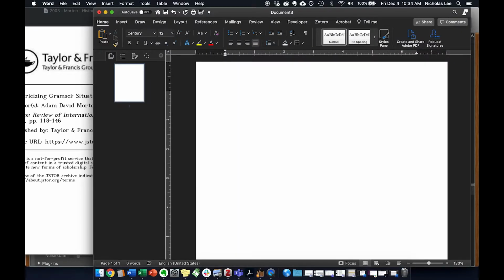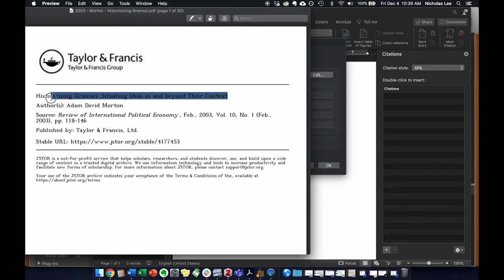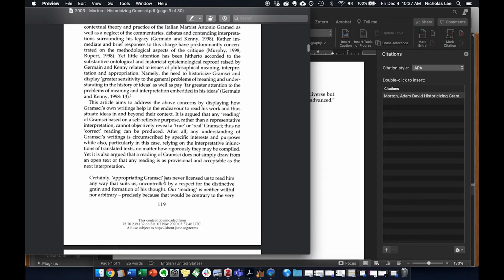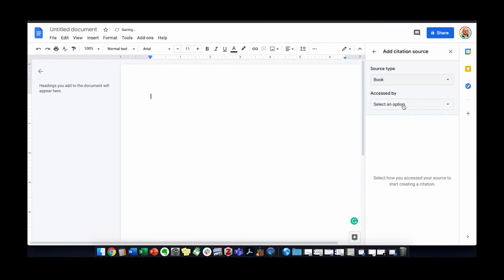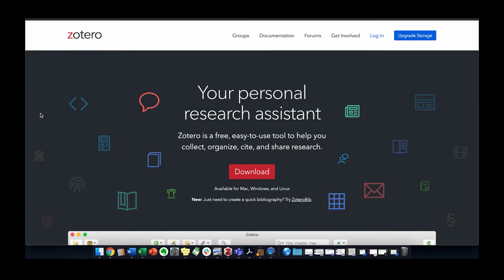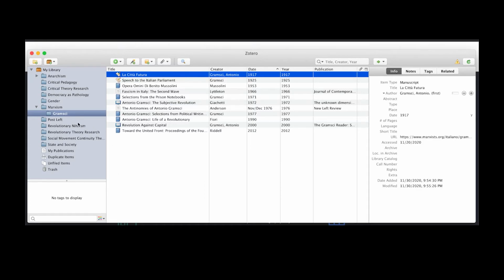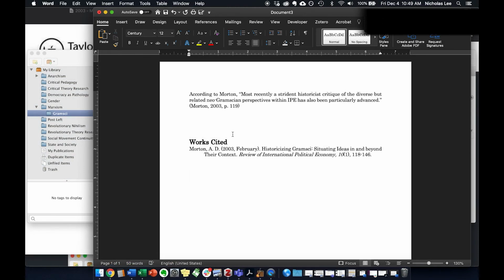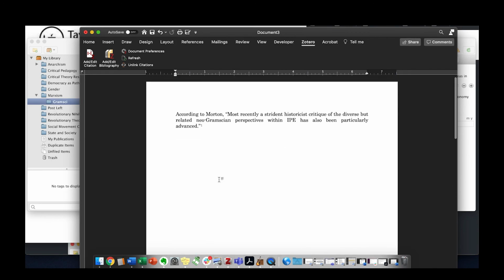How to Automatically Cite Sources in Academic Work - Microsoft Word, Google Docs, and Zotero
I go through how to use three different options for citing sources automatically in Microsoft Word, Google Docs, and using the Zotero Word plugin.
*Microsoft Word - 00:00:56
*Google Docs - 00:05:17
*Zotero - 00:07:21